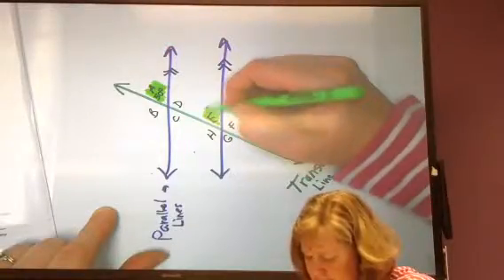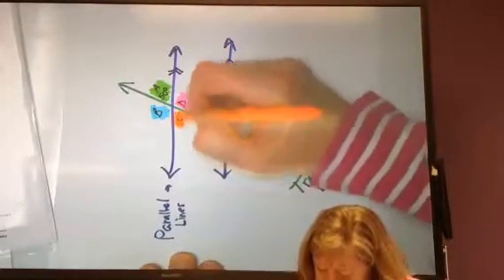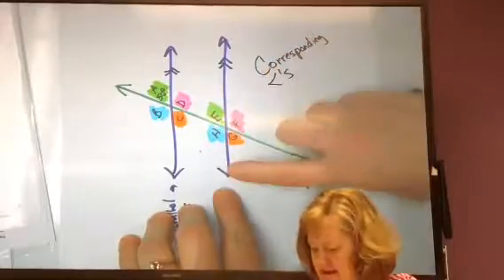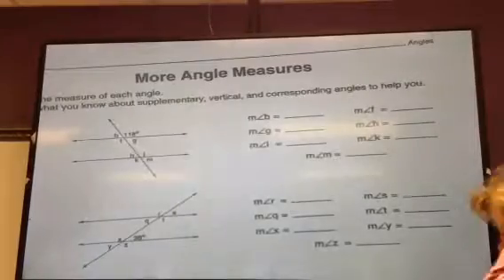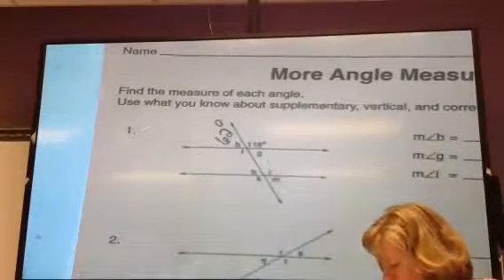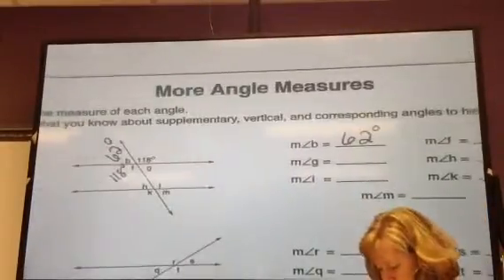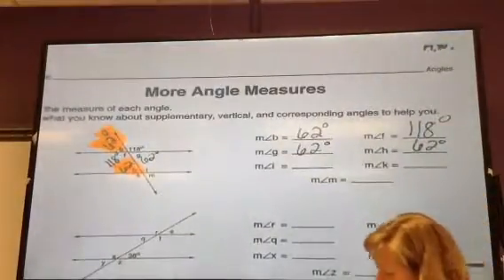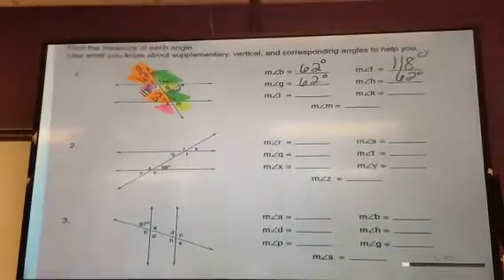Parallel Lines Transversal part 2